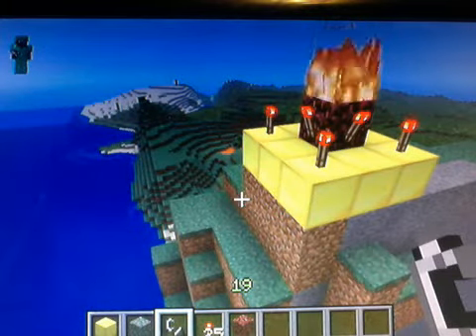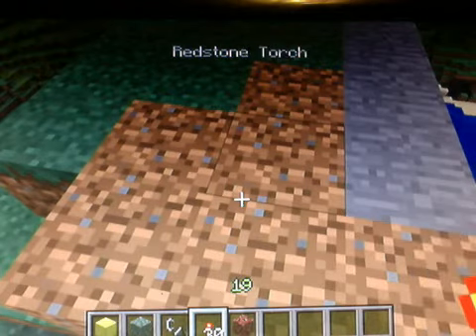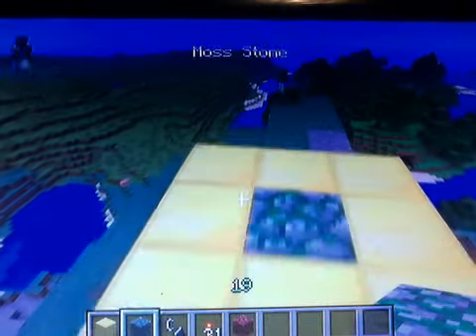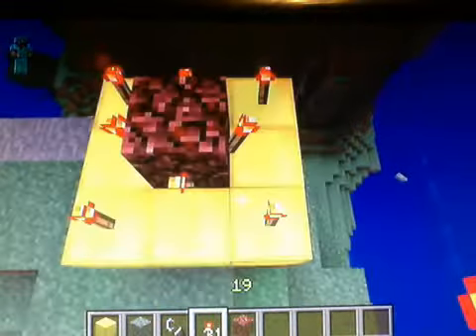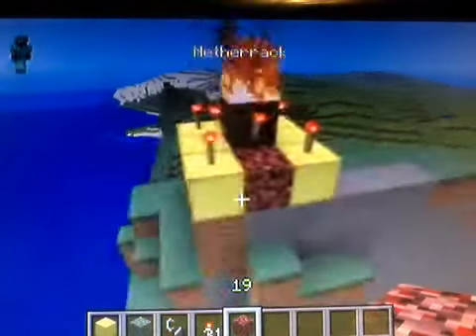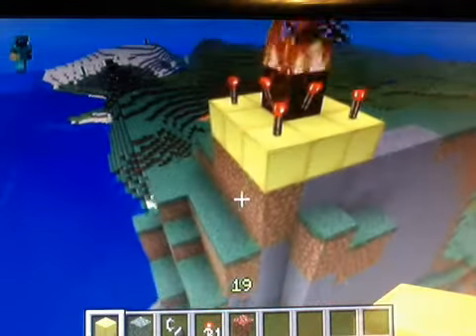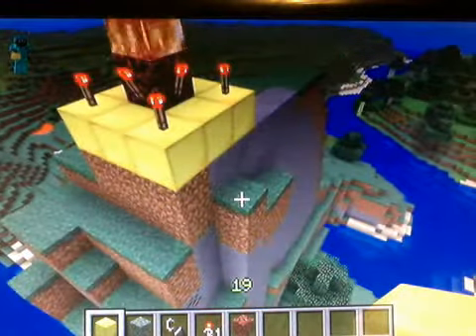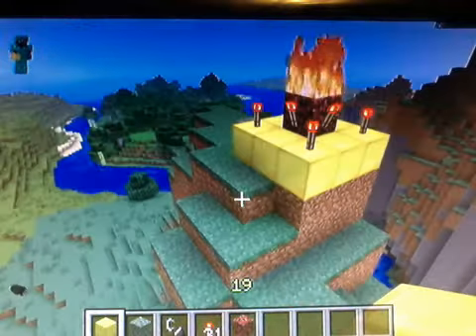How to summon or spawn herobrine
how to summon Herobrine, or is it spawn,hmmm...